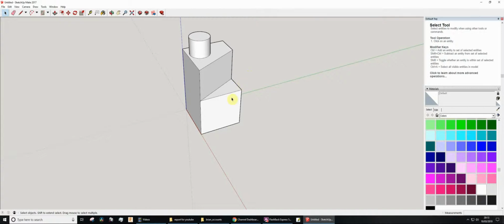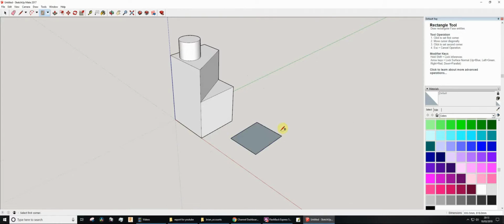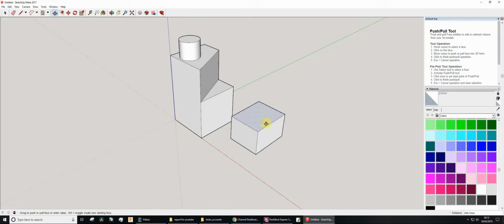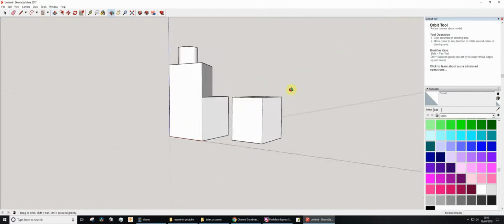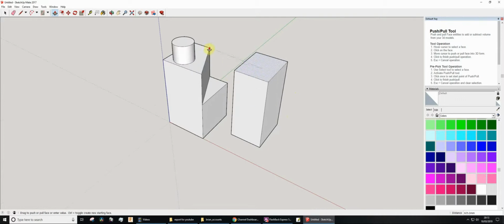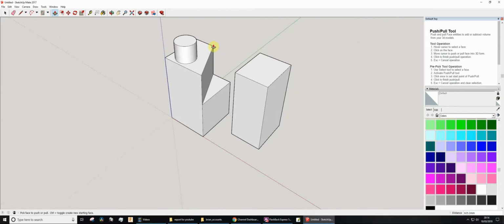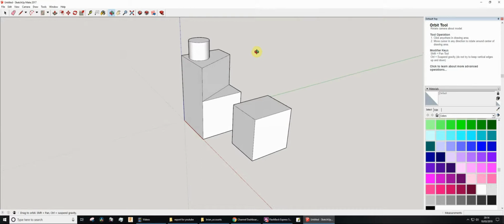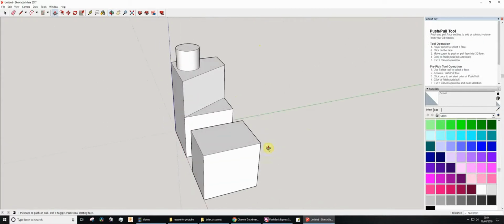SketchUp push pull tool to match sizes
How to use the push / pull tool to resize to another reference point. You can use this method to match height, length, etc.